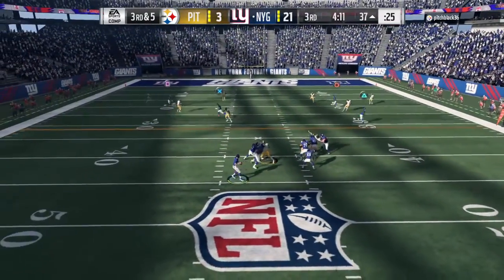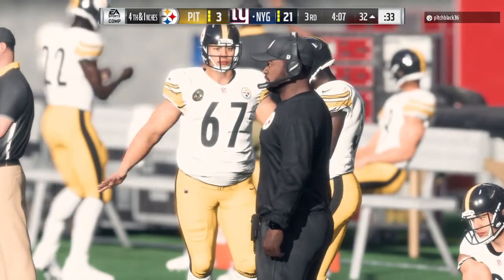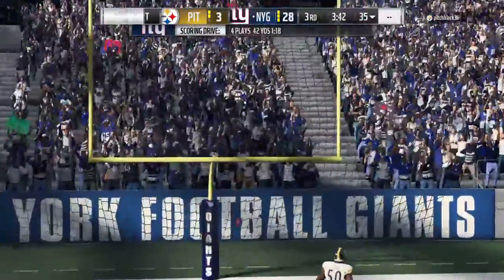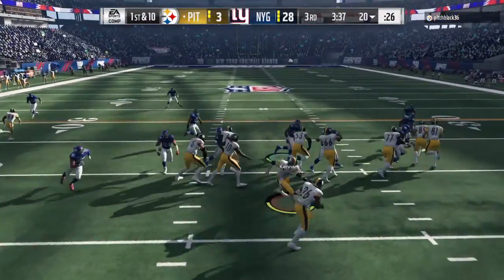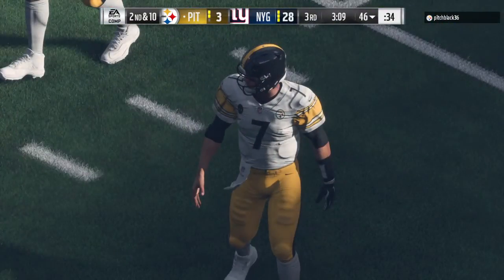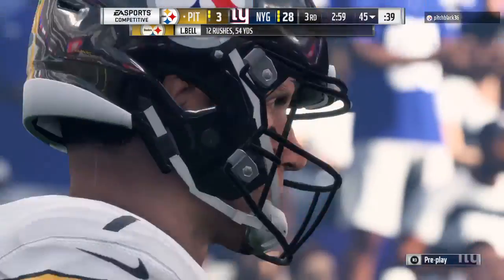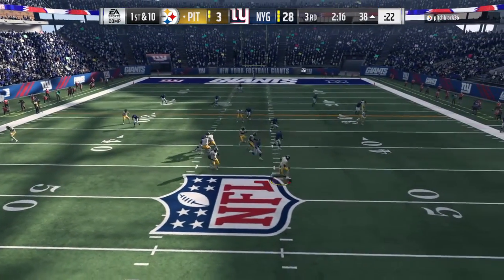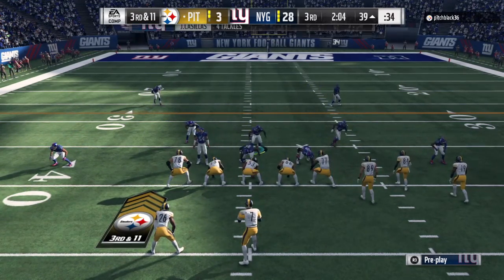Madden NFL 18 Giants vs Steelers nail meet coffin